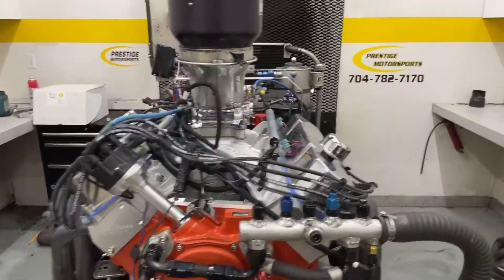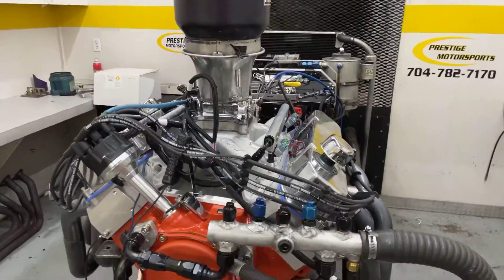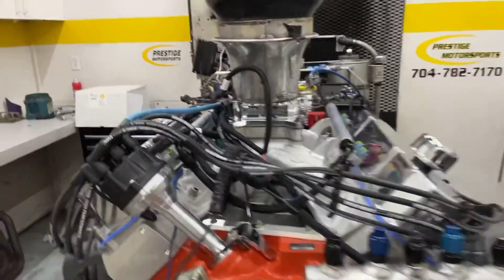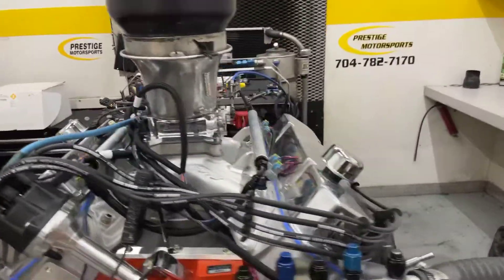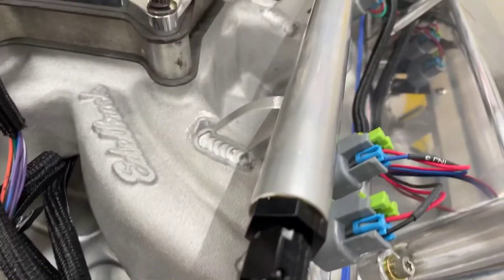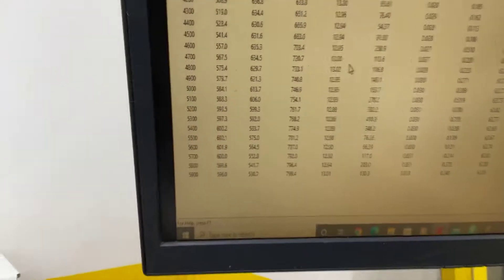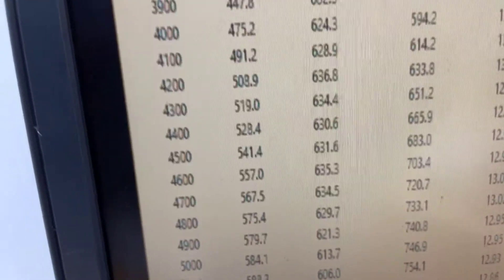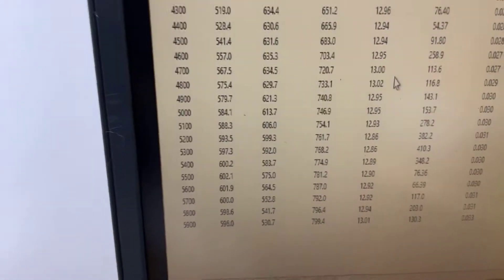440 Mopar Converted to Holley Multi Point EFI Dyno Testing at Prestige Motorsports - 602HP 637TQ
440 Mopar Converted to Holley Multi Point EFI Dyno Testing at Prestige Motorsports - 602HP 637TQ

Edelbrock heads
Converted Edelbrock Manifold to EFI
Holley Terminator X MPEFI System
Custom grind hydraulic roller cam from COMP CAMS